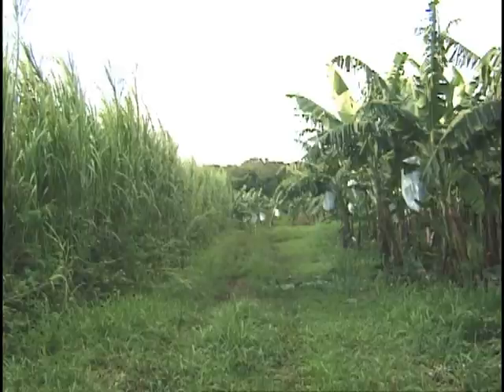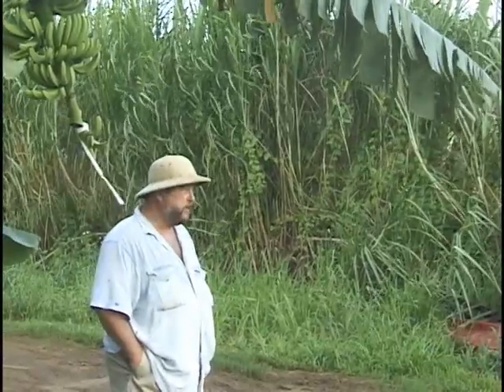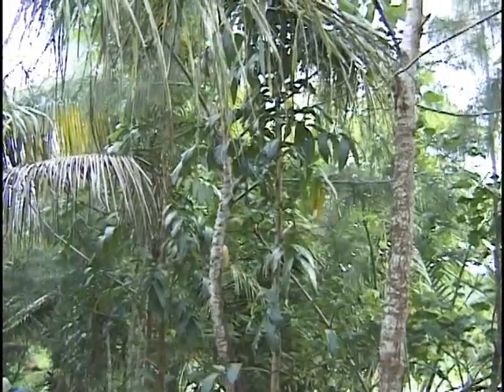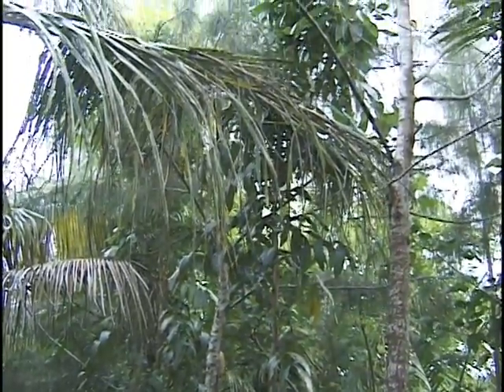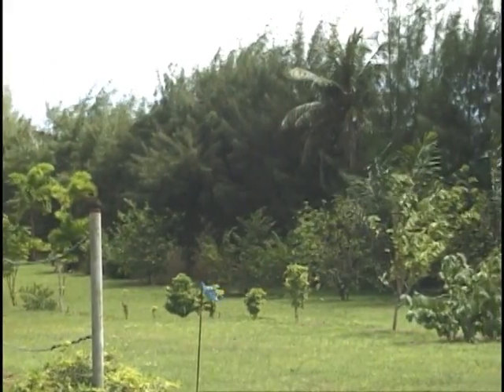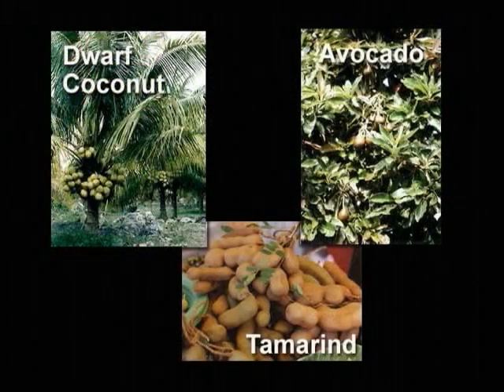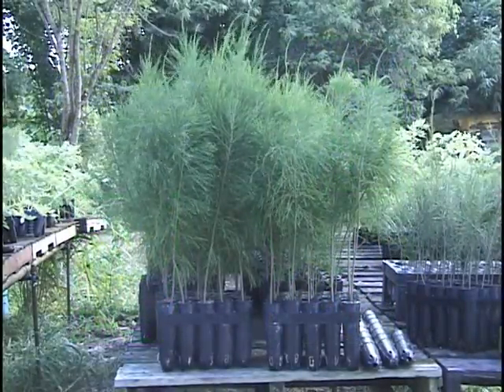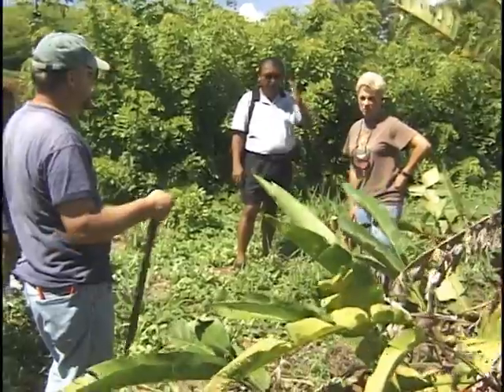An Introduction to Windbreaks, Hedgerows, and Alley Cropping - Vegetative Barriers & Windbreaks